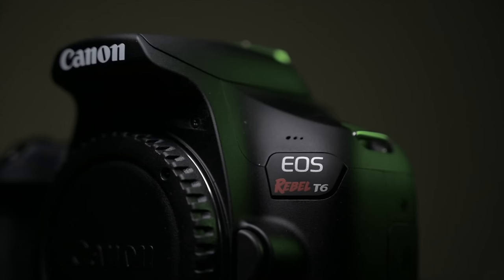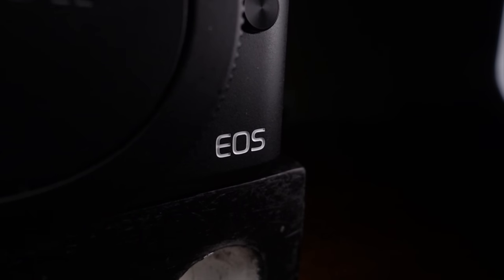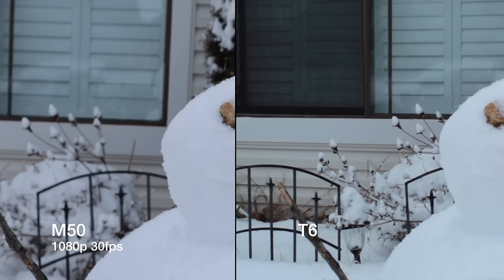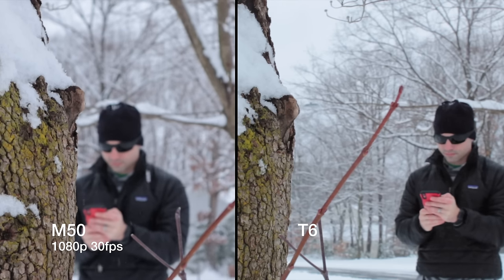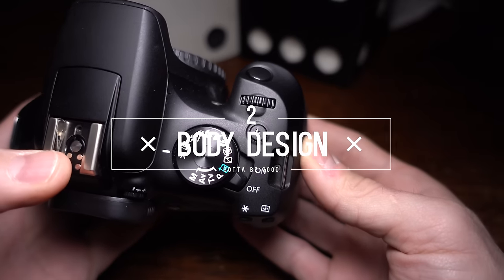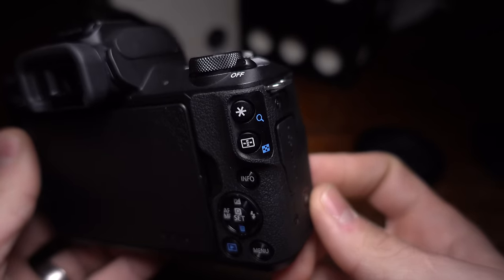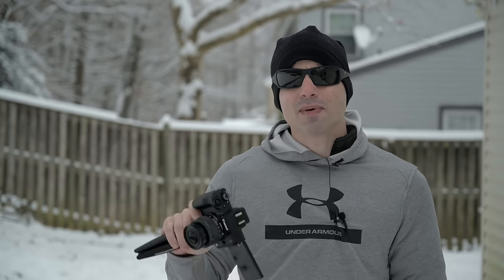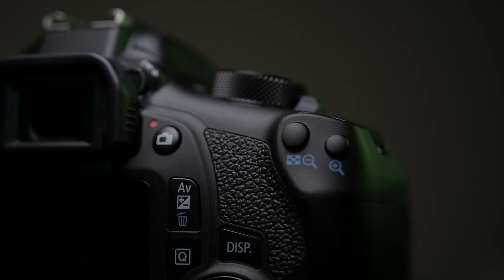Canon M50 VS Canon T6 | Should YOU Get a DSLR Or Mirrorless Camera?!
Today we're checking out the comparison between two budget cameras!  One was ranked as my favorite budget camera of last year, and the other is a DSLR that is about as barebones as you can get.

Is it worth it to spend the extra money and get the more usable bells and whistles or can you spend the least amount of money possible and still get a perfectly functional camera for online video?

Lets find out today!

Canon M50!

Canon T6!